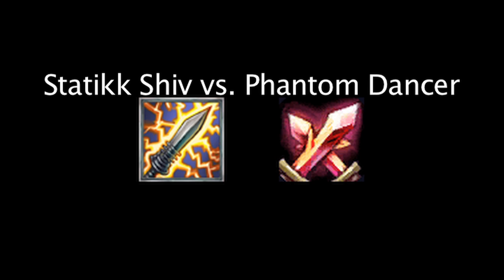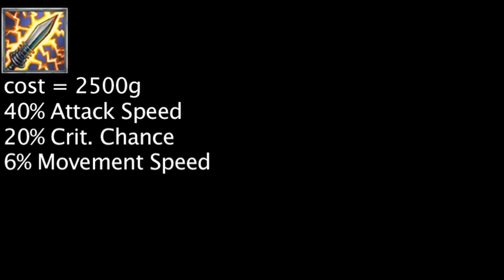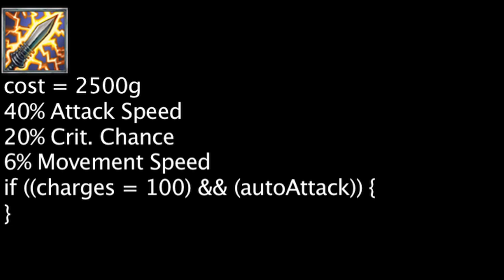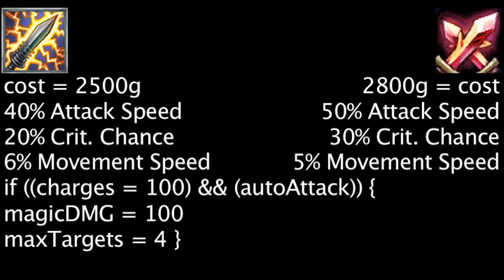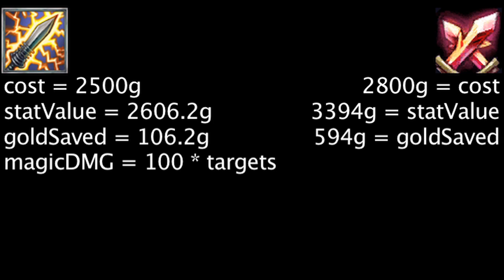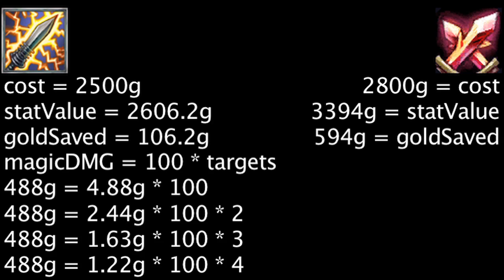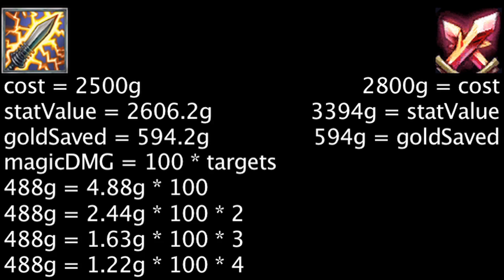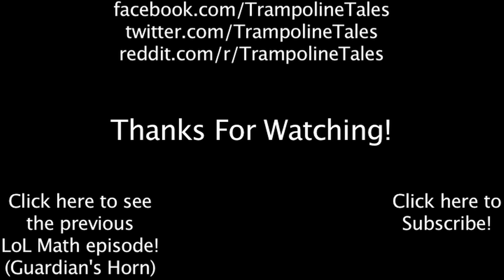LoL Math - Statikk Shiv vs. Phantom Dancer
Today we calculate whether the Statikk Shiv or Phantom Dancer can be more cost-effective.